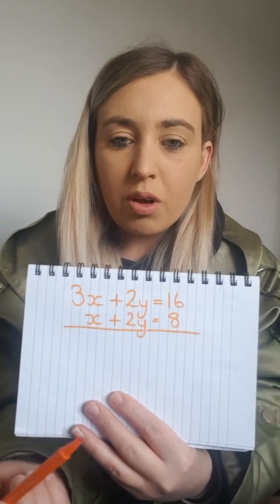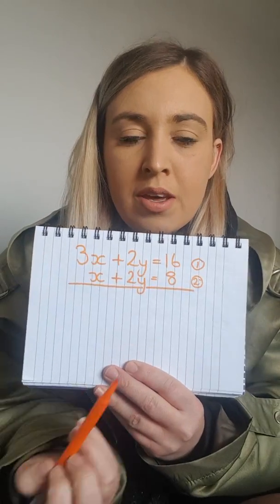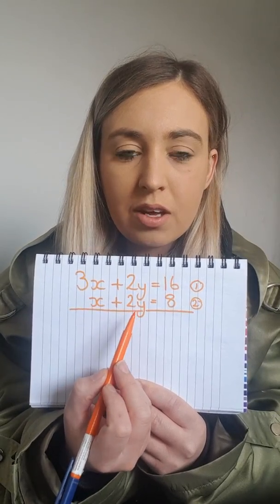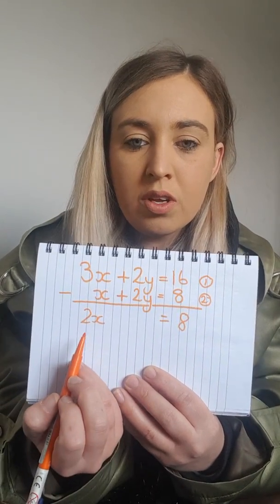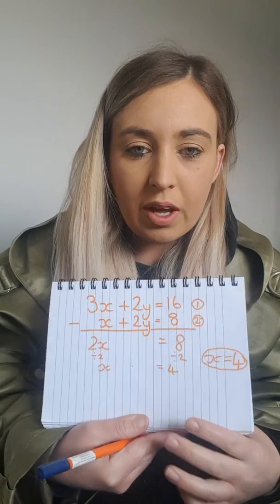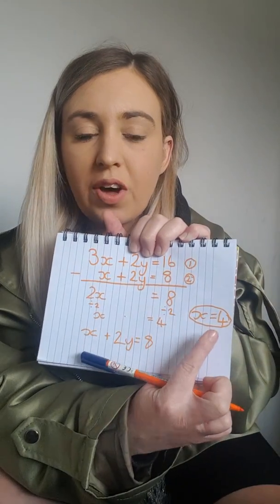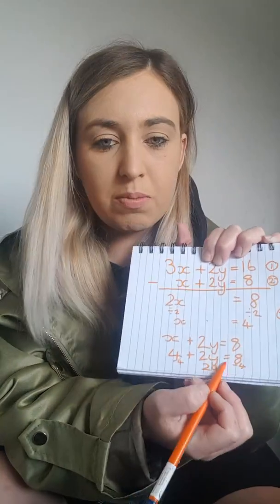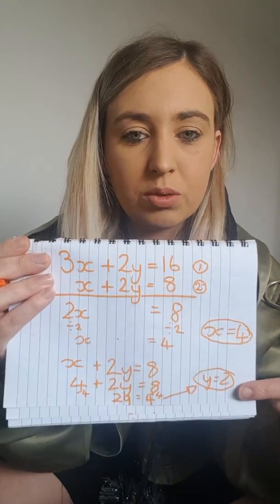Simultaneous Equations 1